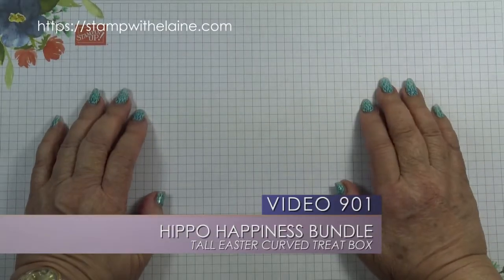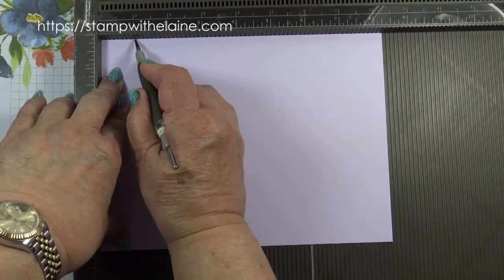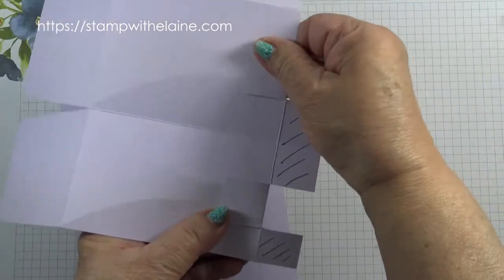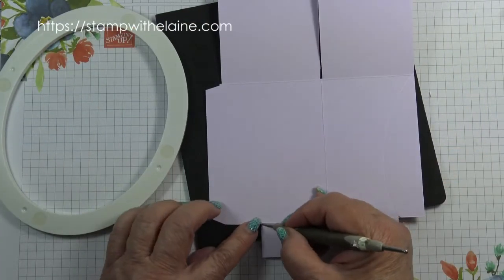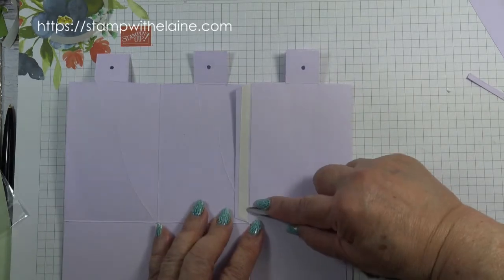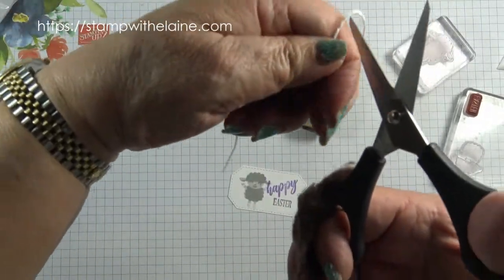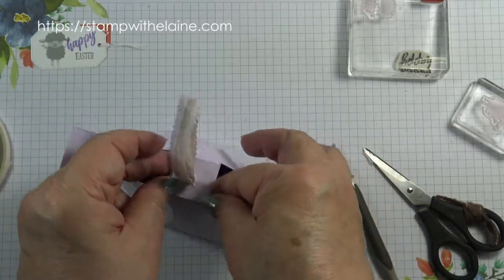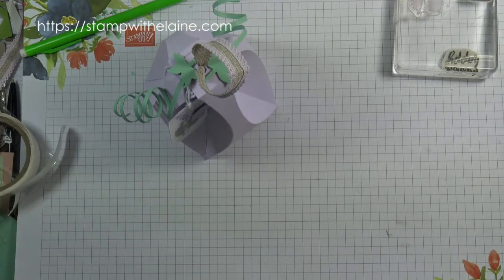901 31 03 21 W A Tall Easter Curved Box Hippo Happiness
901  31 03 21 W A Tall Easter Curved Box Hippo Happiness - Easter treat box.  Please scroll down for supply links.